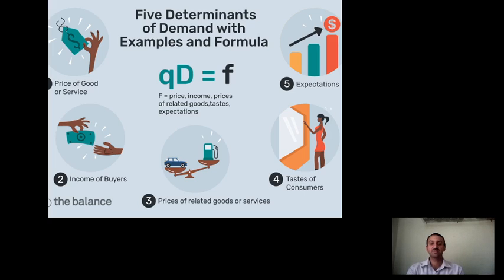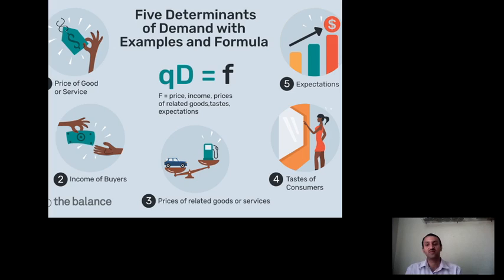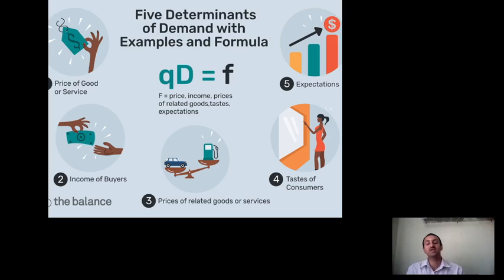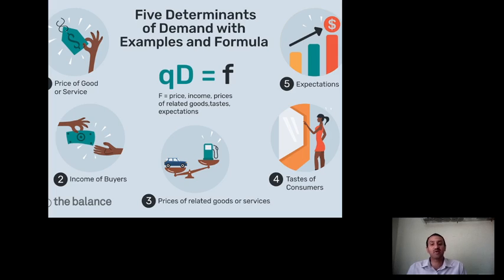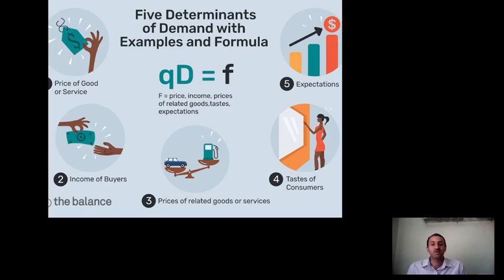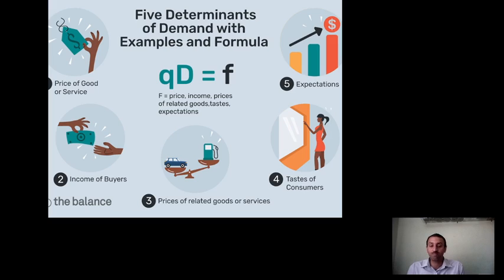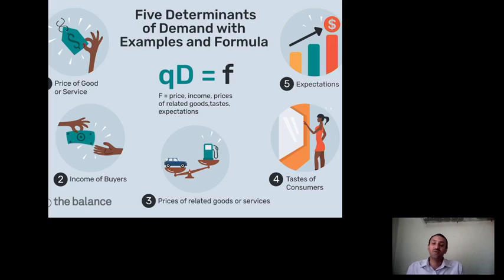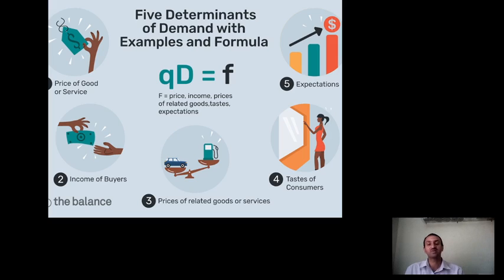1 Semester, Subject: Elements of Cost & Market Analysis Module 2 Video No. 17